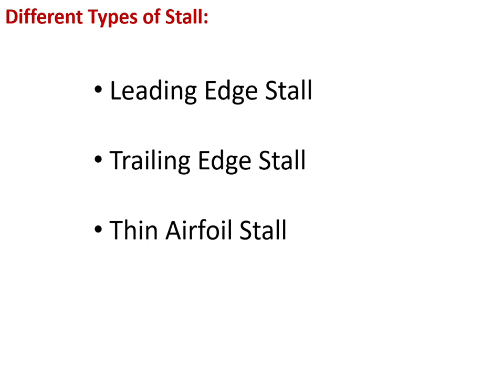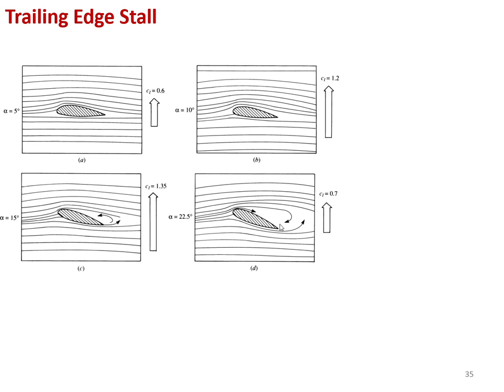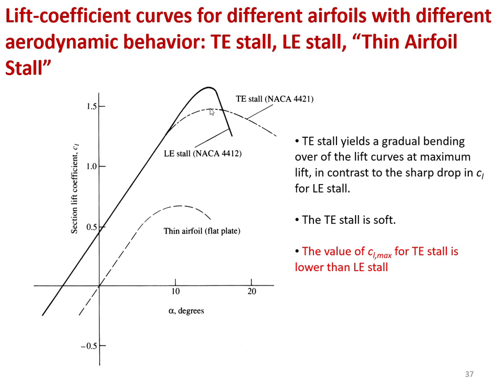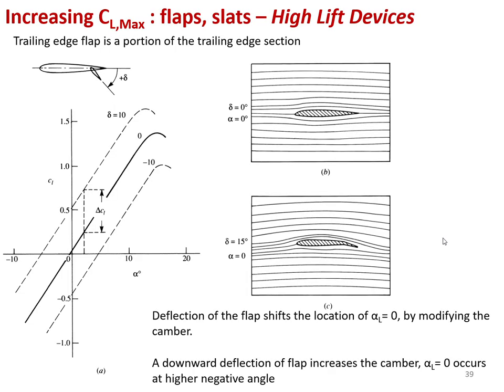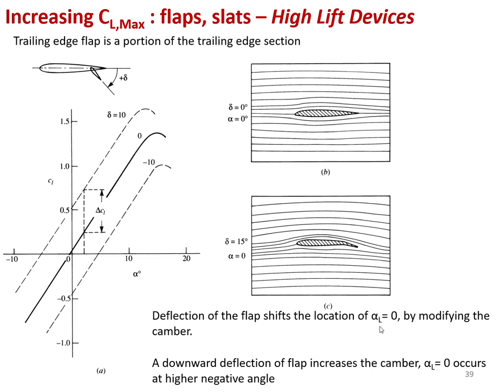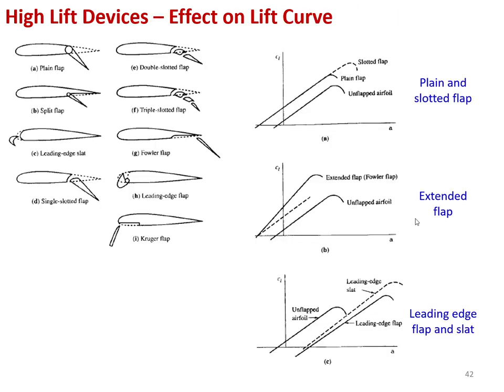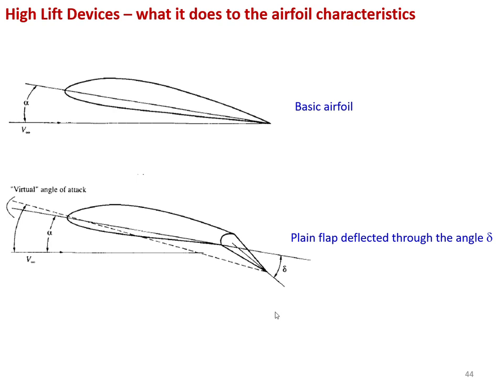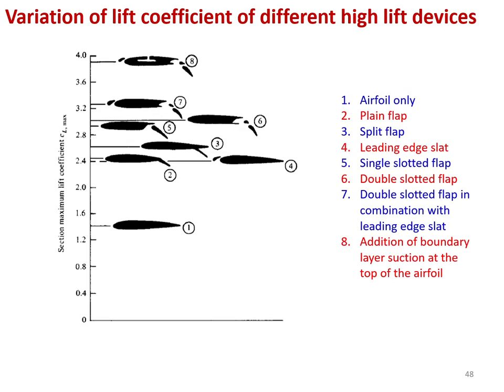EMCH 578 744 chapter 4 3 19